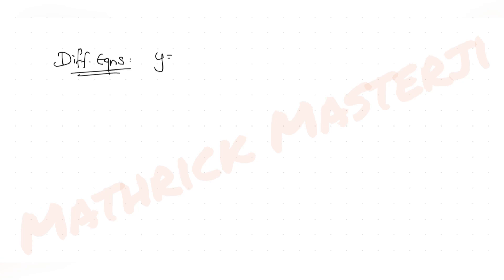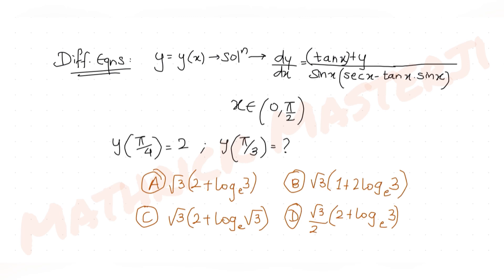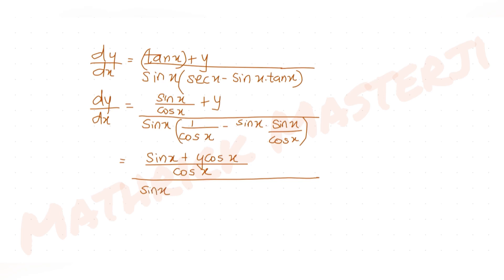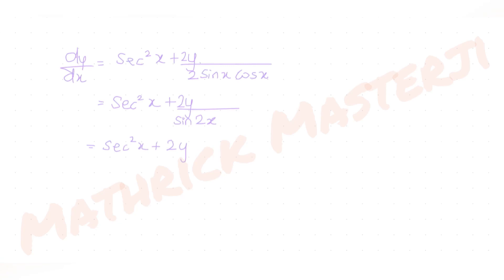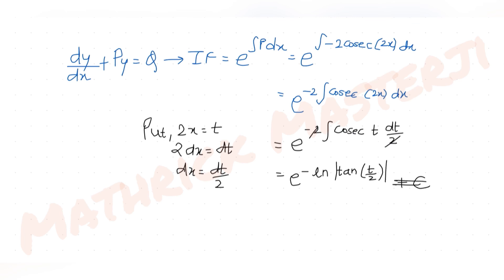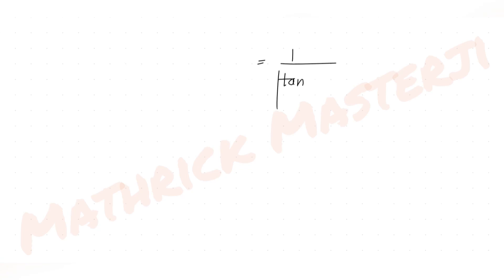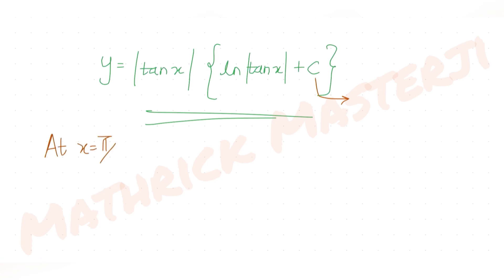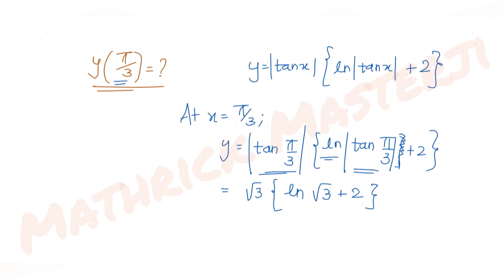Let y=y(x) be the solution of the differential equation dy/dx = (tan x)+y/sin x(sec x-sin x tan x)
Let y=y(x) be the solution of the differential equation dy/dx=(tan x)+y/sin x(sec x-sin x tan x), x€(0, pi/2) satisfying the condition y(pi/4)=2. Then y(pi/3) is: ?